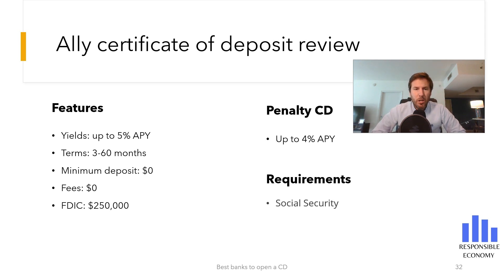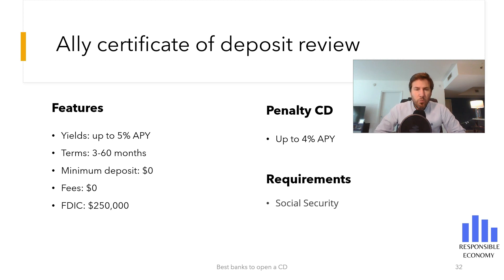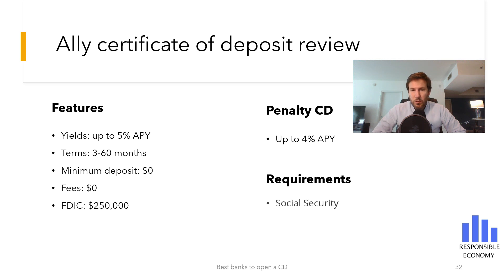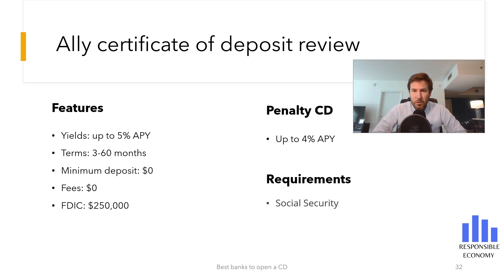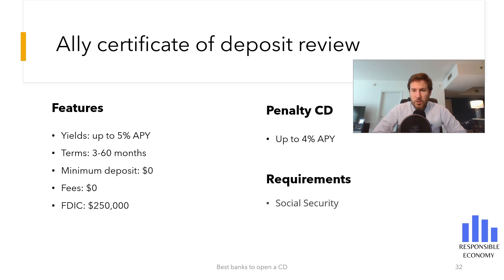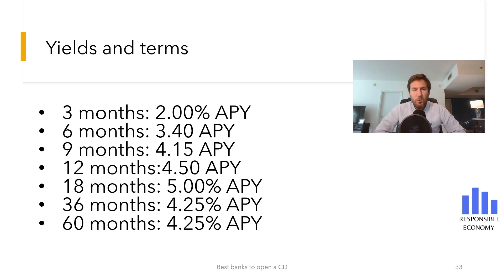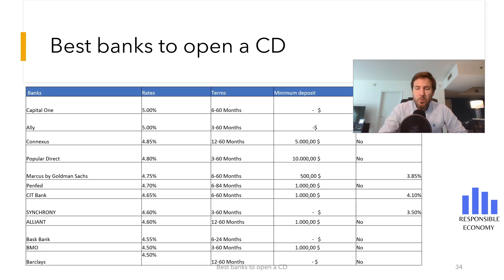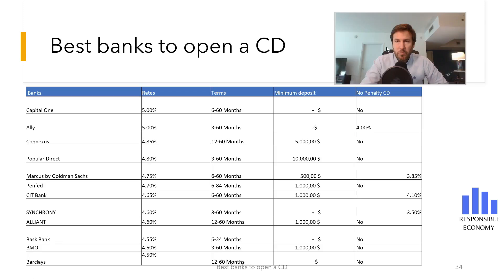Ally Certiticate of deposit review 2023: interest rates, fees, terms and all you need to know.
Do you want to see a full review of Ally certificate of deposit? From Responsible Economy we show you the interest rate it offers, the terms, fees and everything you need to know.

00:10 features
02:03 Terms and yields
02:30 Comparative best certificates of deposit